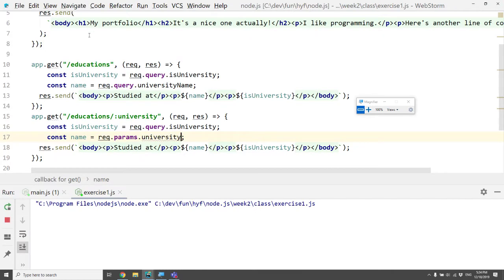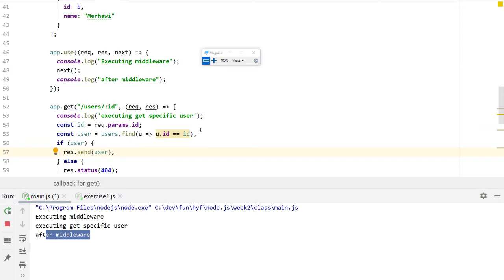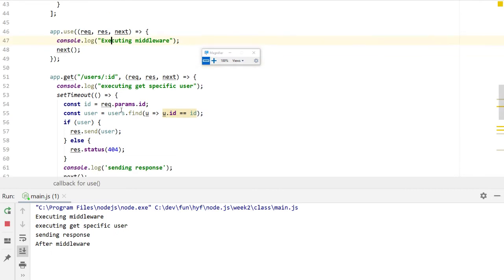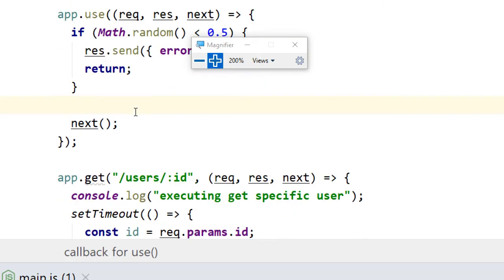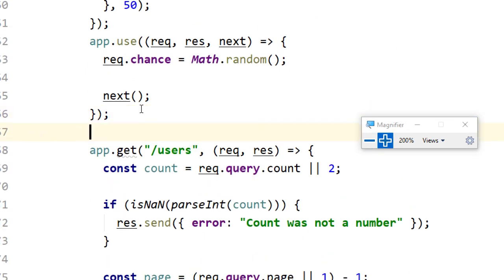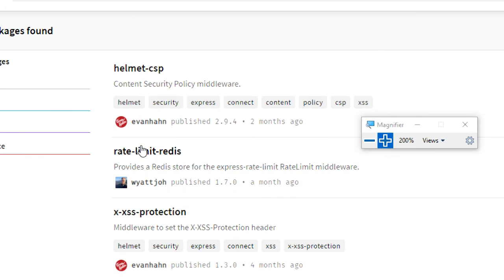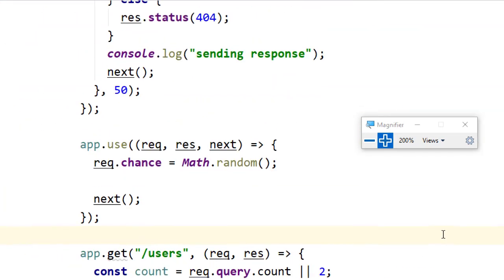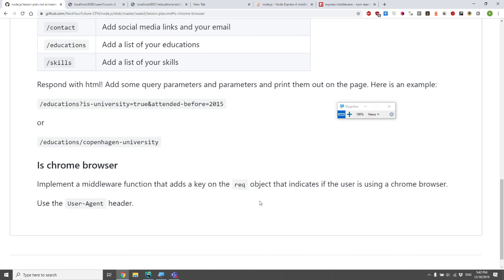Odense Class01 - NodeJS - week 2 (2/3)